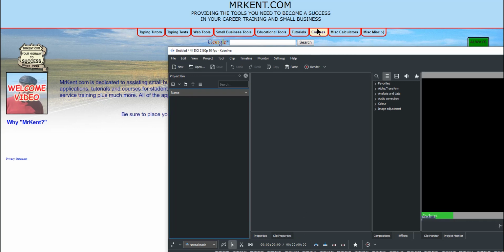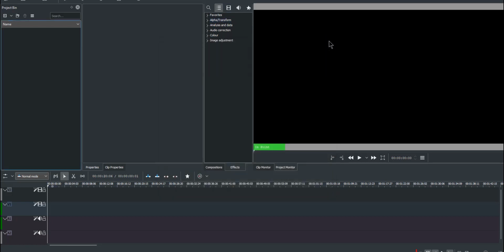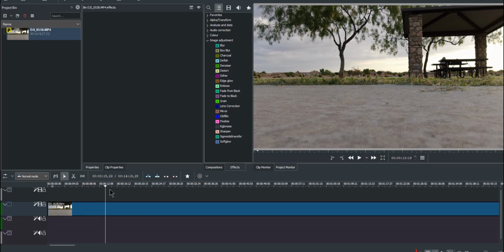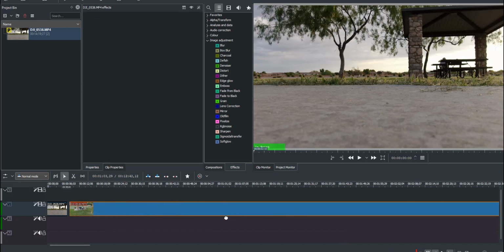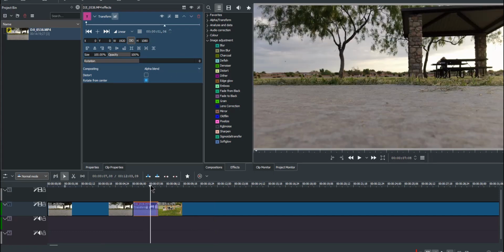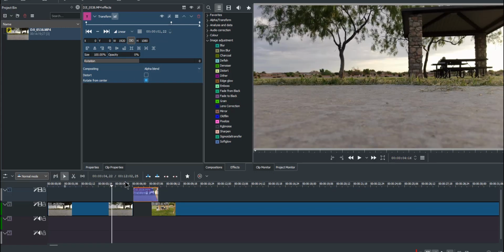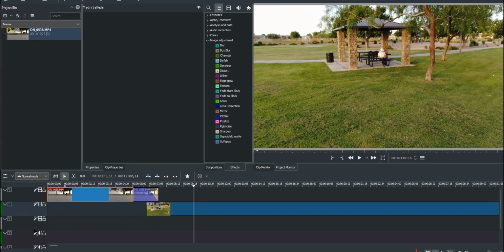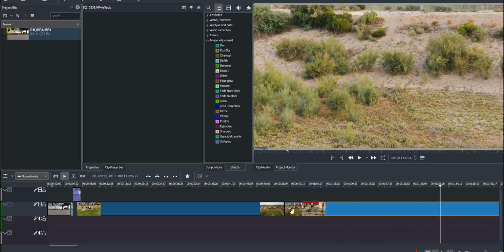KDENLIVE ADDING FADE BETWEEN CLIPS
I couldn't find any other YouTube videos on how to create a professional looking fade between two scenes. This video shows how I go about it.